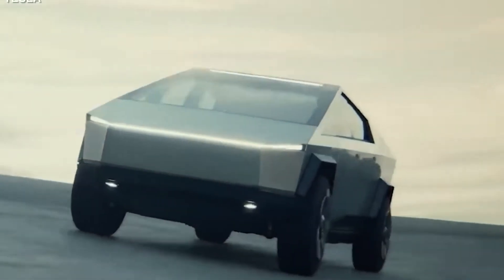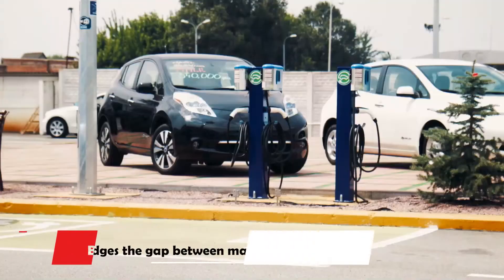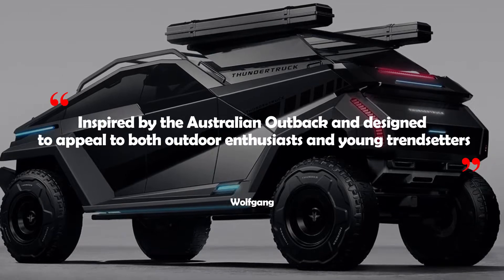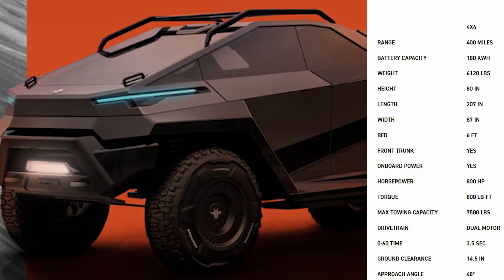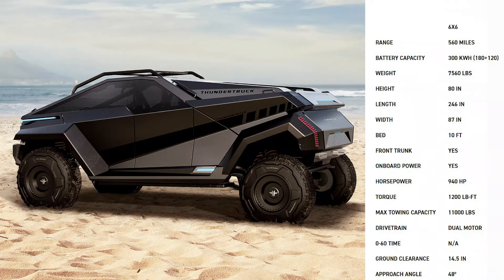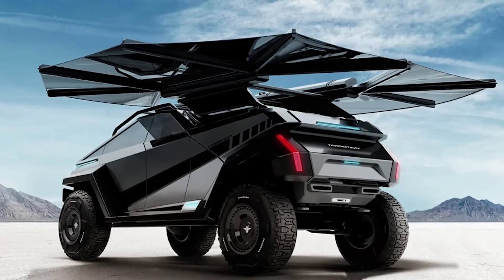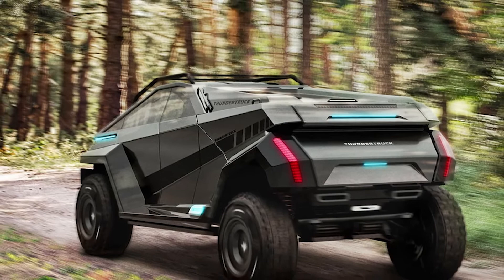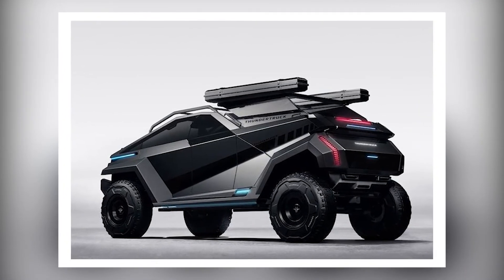THUNDERTRUCK: INSIDER LOOK At A Real Tesla Cybertruck Rival?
If Tesla's Cybertruck isn't extreme enough for you, we'd like to introduce you to the Thundertruck, a 400 HP, all-electric Batmobile/military stealth vehicle. Wolfgang LLC, the brainchild of the Thundertruck, has tried to envision the ultimate EV truck. Complete with a 400 mile driving range, a 0-60 time of 3.5 seconds and a 6X6 extension package, this EV truck concept is a fantastic idea, that hopefully one day turns into a reality.

Let us know what you think of this video in the comments below.